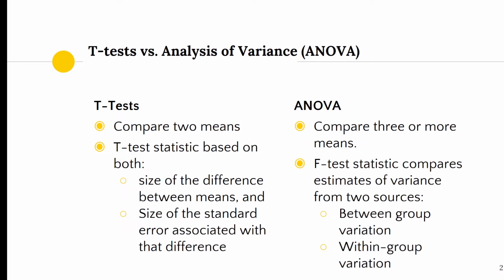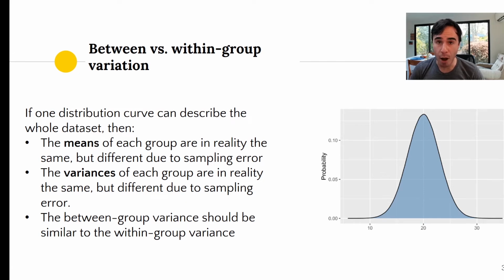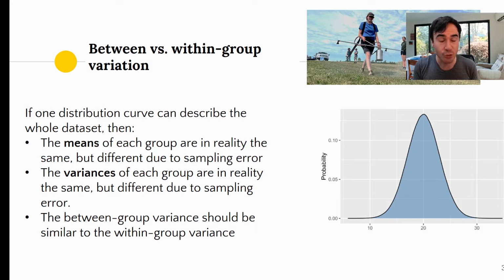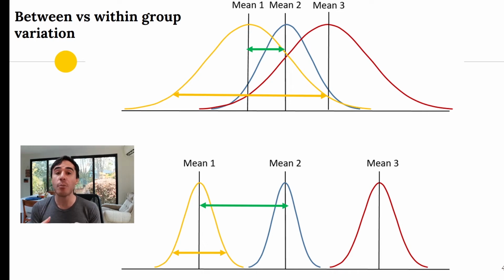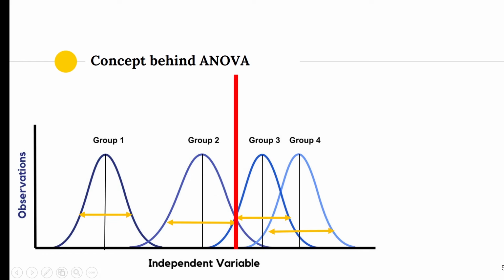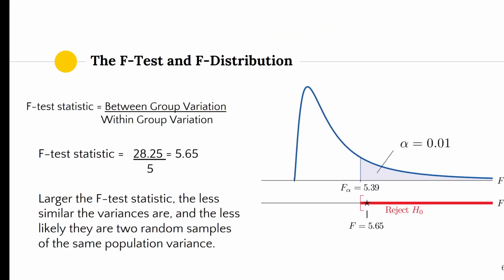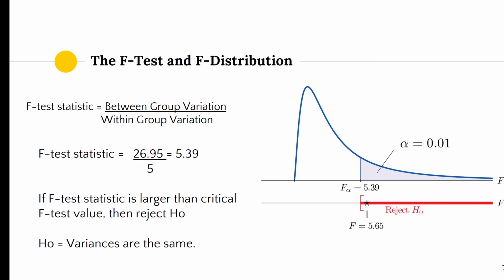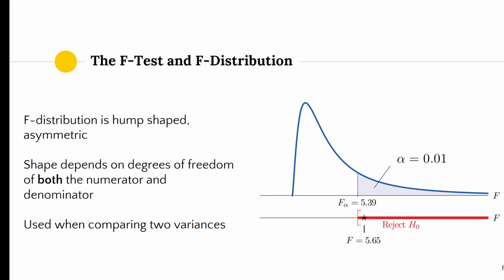How ANOVAs and F-tests work: the basics